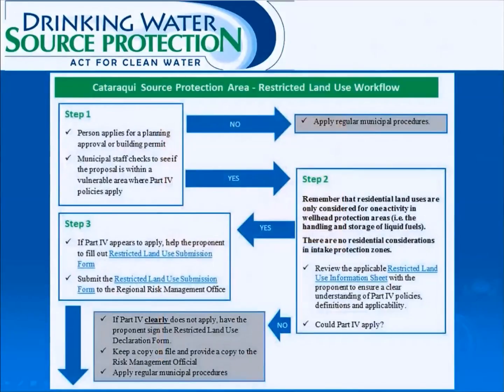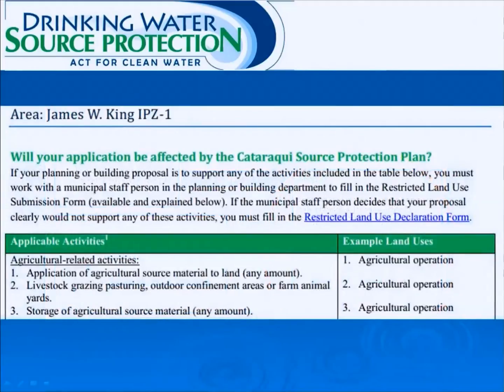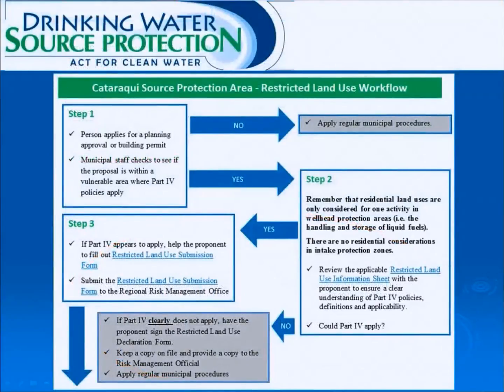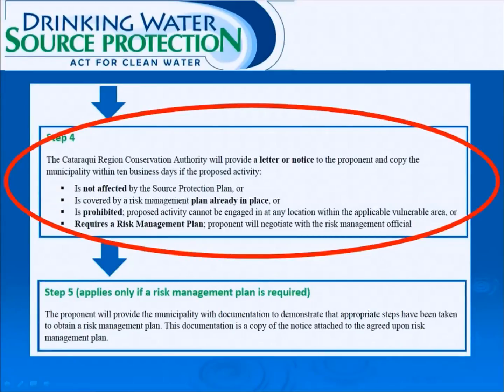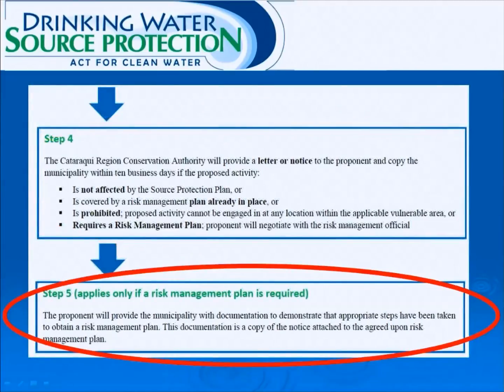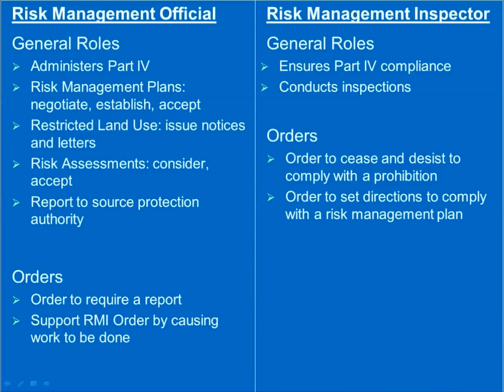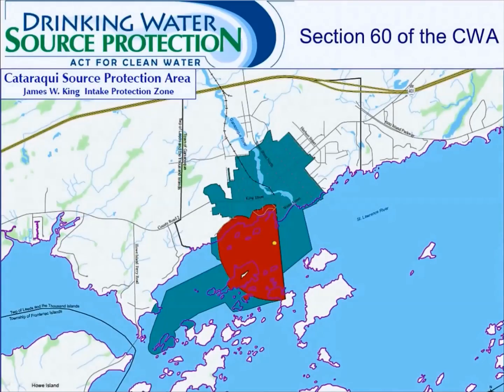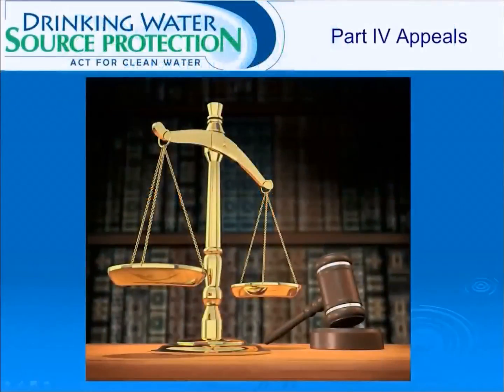James W King IPZ Training Video - Part 3